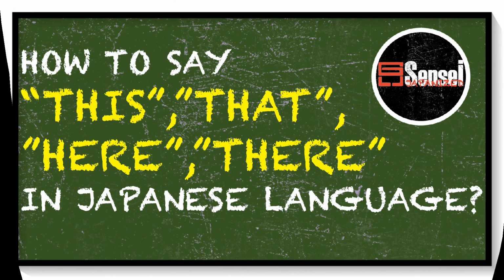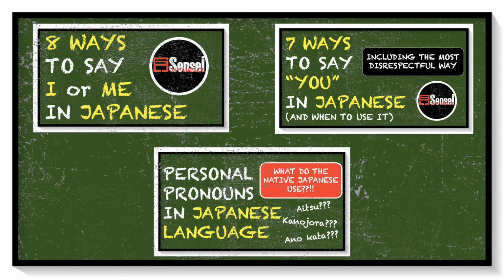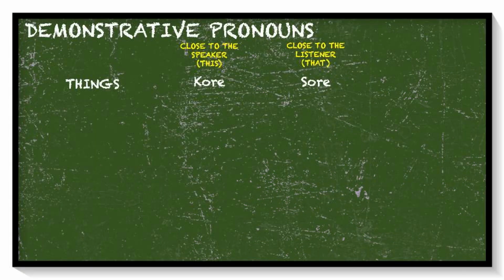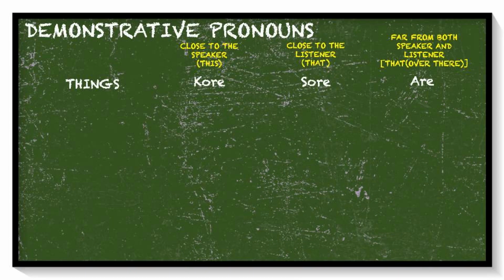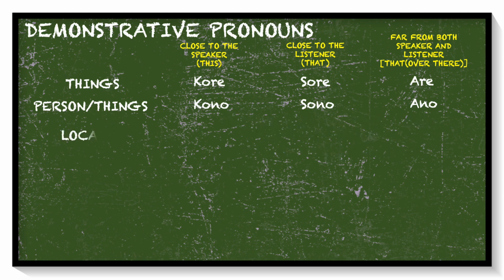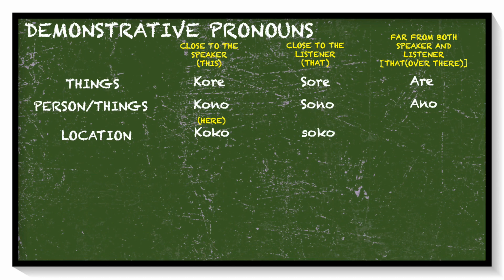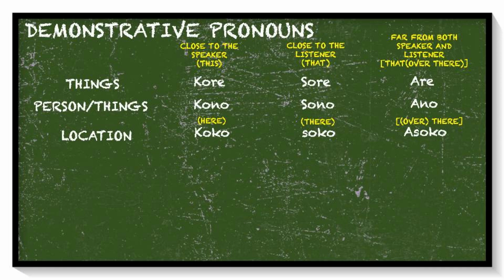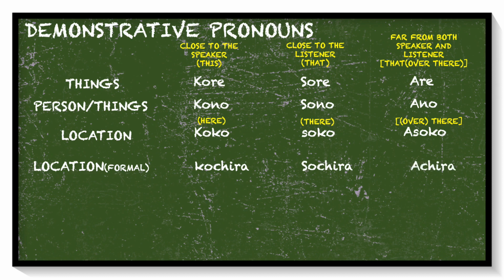How to say "THIS", "THAT", "HERE" and "THERE" in Japanese Language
This video talks about demonstrative pronouns in Japanese language.